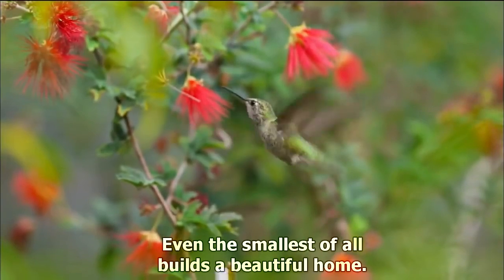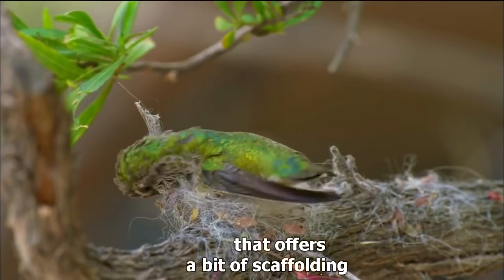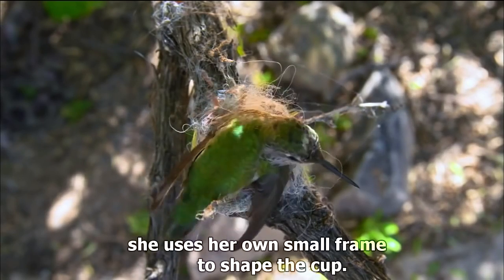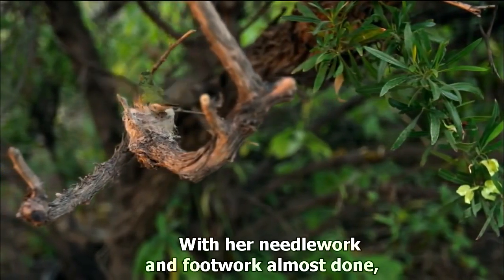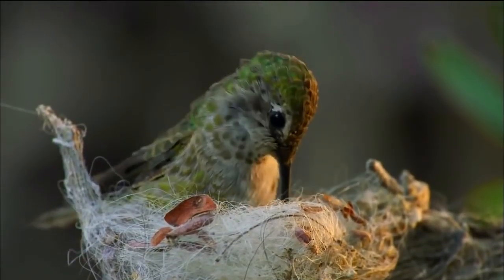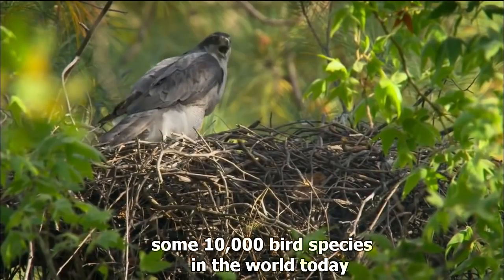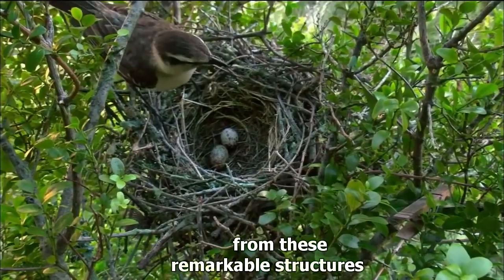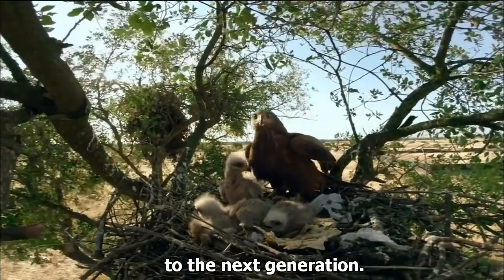how birds make their nests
Hummingbird make her nest by an amazing skills